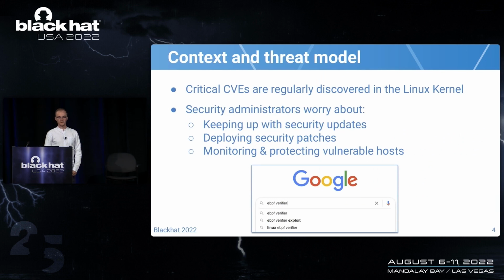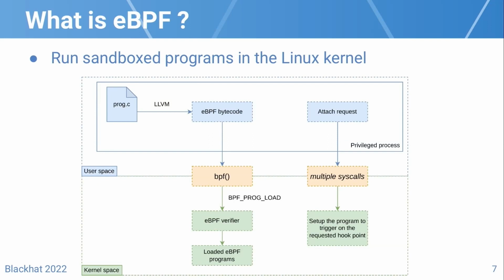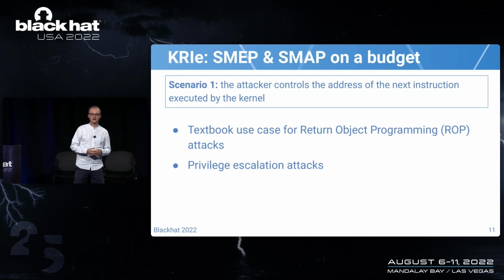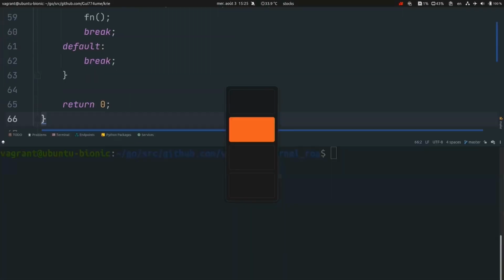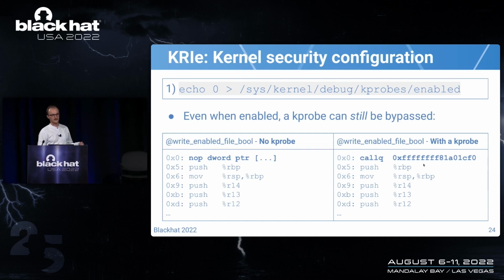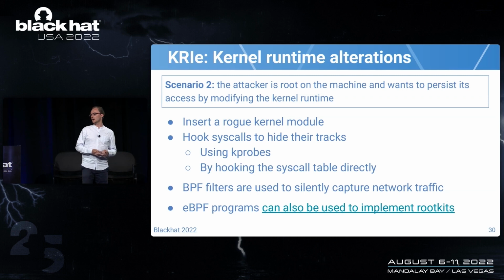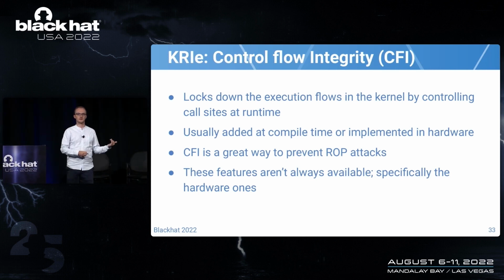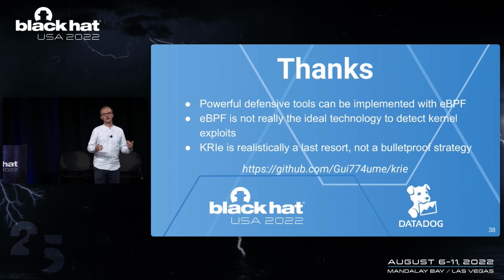Return to Sender - Detecting Kernel Exploits with eBPF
One of the fastest growing subsystems in the Linux Kernel is, without any doubt, eBPF (extended Berkeley Packet Filter). Although eBPF initially targeted network monitoring and filtering use cases, its capabilities have been broadened over time. With each new kernel version, the capabilities of eBPF are getting closer to that of a kernel module with additional benefits: system safety and stability.

Presented by Guillaume Fournier